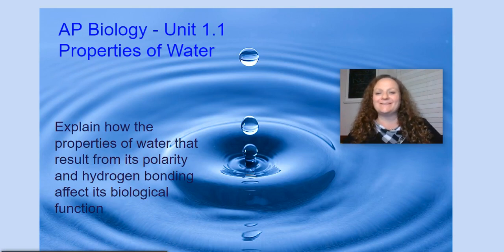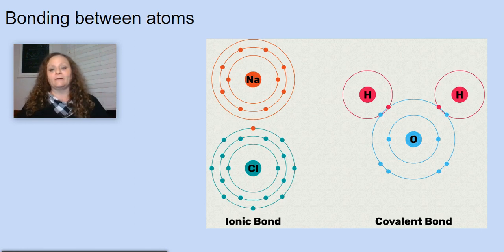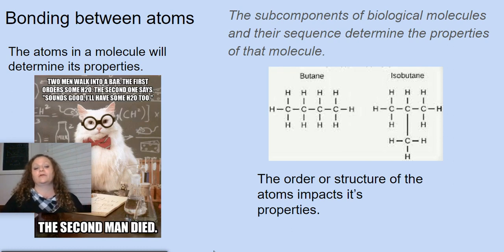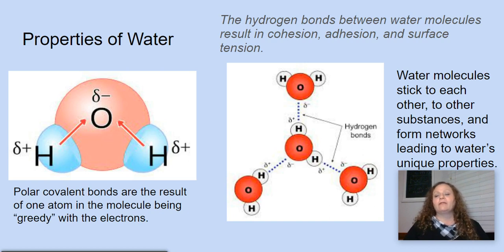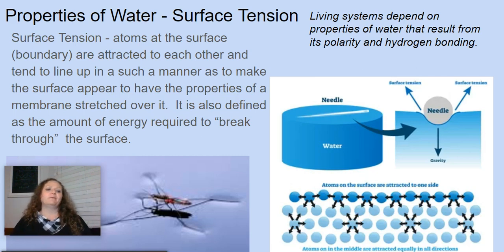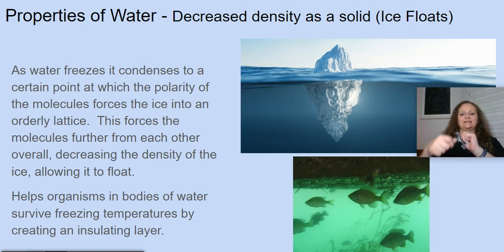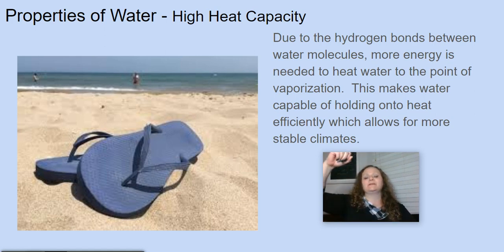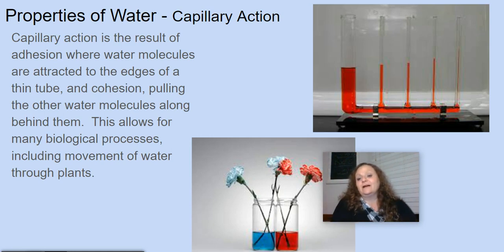AP Biology1.1 Properties of Water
AP Biology Lecture